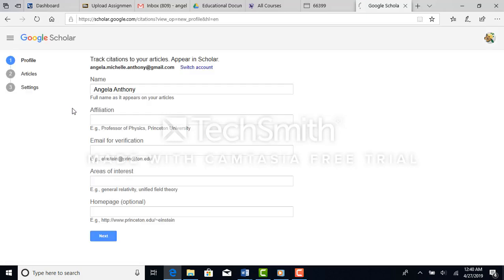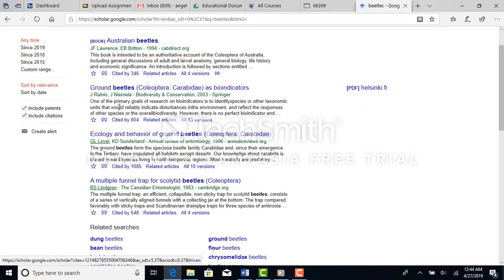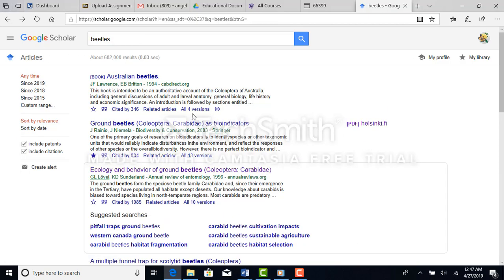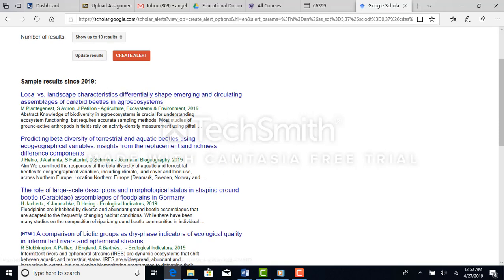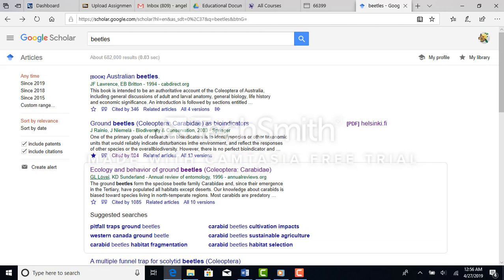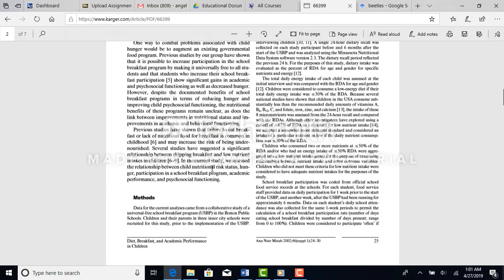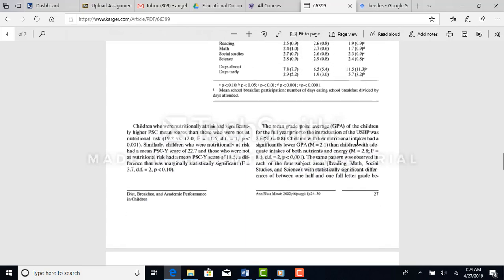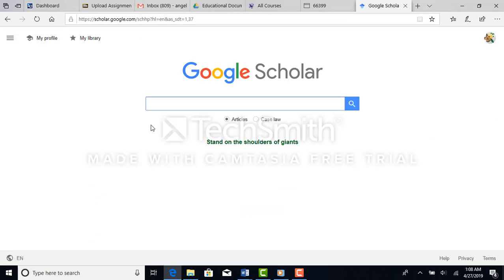Using Google Scholar to Find Peer Reviewed Literature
Come along with me as we explore how to use the free website, Google Scholar, to find and cite peer reviewed articles that appear in the primary literature. This is a great tool for anyone who needs direction in how to find sources for research papers in the upper high school/college freshman science courses, or if you simply want more information about a topic. A brief tutorial on the parts of a scientific article is included as well.

The link for the check on learning worksheet that is mentioned can be found here:

*Just as a clarification, in the video when I click the show citations button on the left side of the screen the button does work, there just isn't any citations appearing on the search results page that I am on. If there were citations listed that did not link to outside sources or articles, they would disappear if the box is unchecked. The same would apply for patent listings. Sorry for the confusion, I recorded the video late one night and my brain didn't want to adequately explain why we weren't seeing any results!